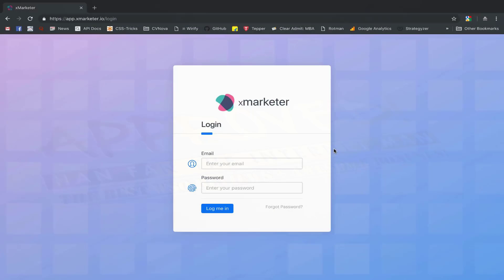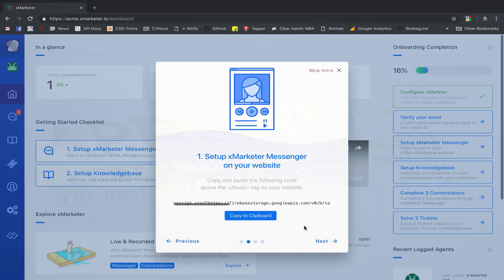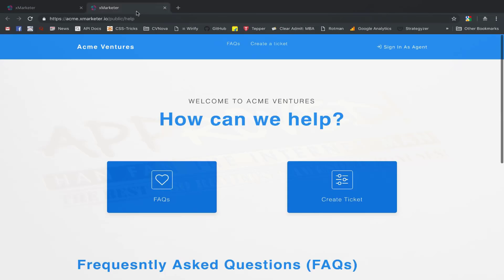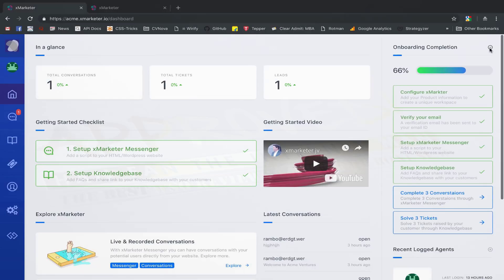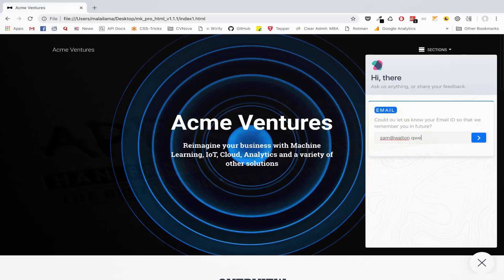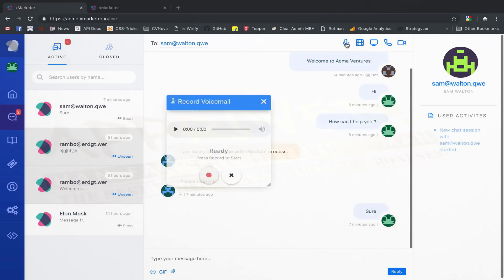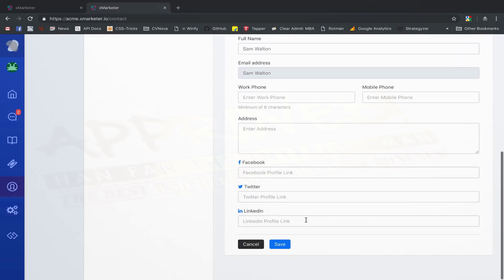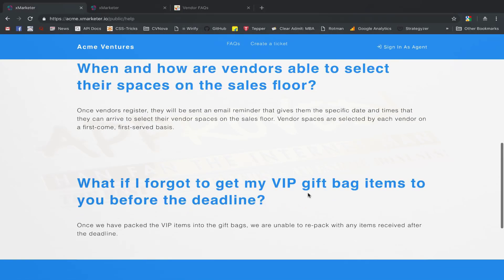xMarketer Demo Video - get *BEST* Bonus and Review HERE!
to watch xMarketer Demo, And watch Han's Other Awesome xMarketer Reviews! Also, make sure you check out for xMarketer Review with Awesome xMarketer Bonuses! xMarketer Is The World’s First AI Based Sales System To Convert Your Website Visitor Into Sales 5 Times Faster Without Any Extra Efforts.. With Power To Video & Voice Calls With Visitors To Close Sales Instantly! xMarketer helps you to Generate New Sales and Manage All Your Customer Engagement from one place. With XMarketer, you can engage with all your customers in their preferred mode of communication. xMarketer lets your customers Record Video Messages, Audio Messages, Schedule a Video Conference or a Telephone Call or have a Live Chat with you! Your friend Han Fan The Internet Man in this Demo Video gives you an honest xMarketer Review and Demo and tells you just why you must get your exclusive copy now!

xMarketer Review and Bonuses - xMarketer

xMarketer Key Features:

- Chat Widget For Your HTML/WordPress Websites!
- Voicemails & Video Mails - Record, Share & Exchange Audio And Video Messages!
- Live Call: Audio Call, International Phone Calls & Realtime Face To Face Calls With Your Users!
- Automated Bot Response In Chat Widget With Intelligent Ticketing System With Video Screen Recording!

Title: I want my xMarketer Bonus [youtube]